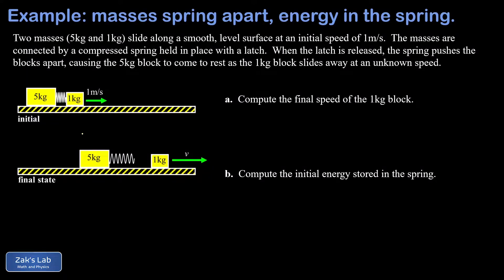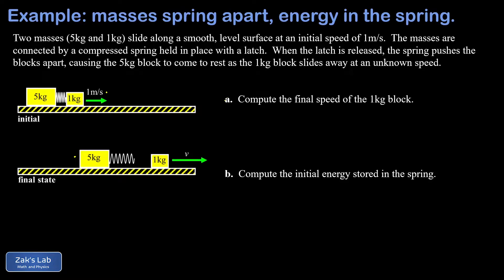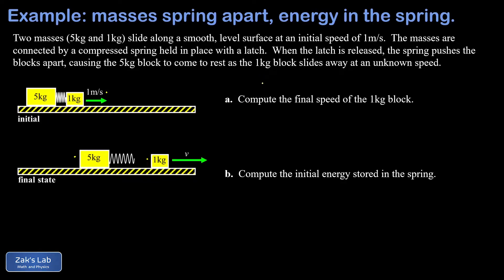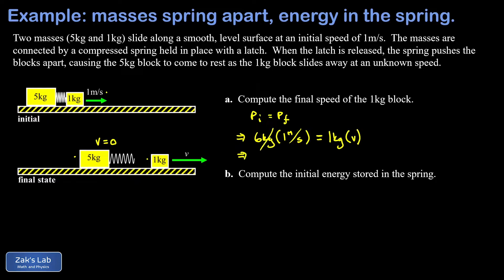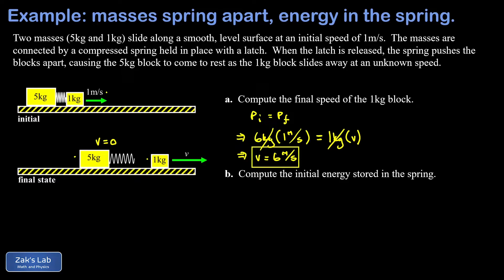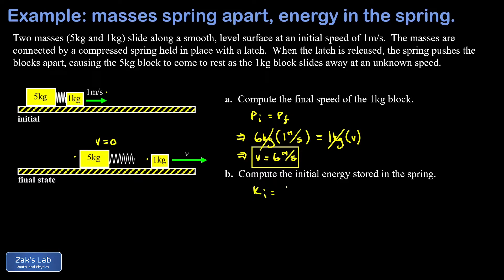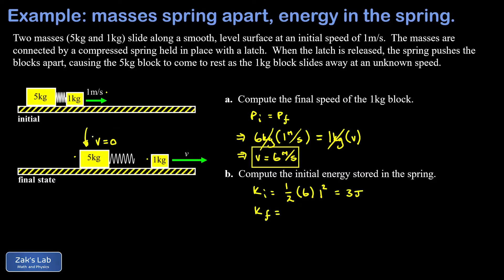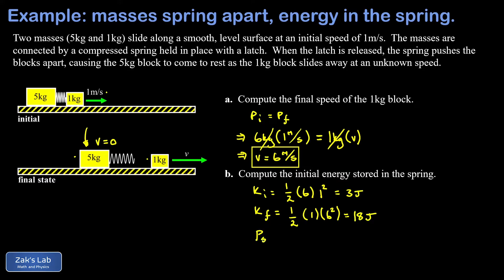Springy two blocks momentum problem: find final velocity, potential energy stored in the spring.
In this momentum explosion problem, a coiled spring sits between two blocks that are moving to the right with a known initial velocity.  The spring uncoils, shooting the smaller block even faster to the right, and in this special problem, the larger block comes perfectly to rest as the spring uncoils.

We want to find the final velocity of the smaller block and the initial spring potential energy stored in the spring.

To find final velocity, we apply conservation of momentum.  With the blocks initially moving at the same speed, the initial momentum is just the total mass times initial speed.  The final momentum is just the mass times speed for the smaller block, since in this collision the larger block comes to rest.  We quickly solve for the unknown final velocity of the smaller block.

To find the initial energy stored in the spring, we simply calculate the initial kinetic energy and final kinetic energy.  We find that the final kinetic energy is larger than the initial, and this missing energy must have come from the initial spring potential energy.  We simply take the difference between final and initial kinetic energy, and we've got the initial spring potential energy!